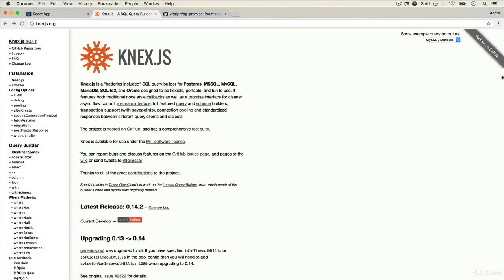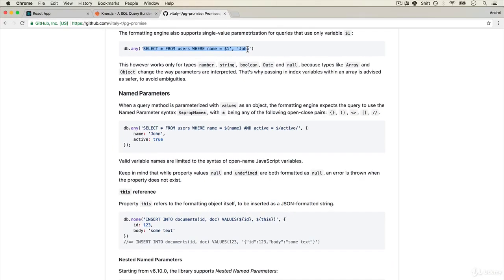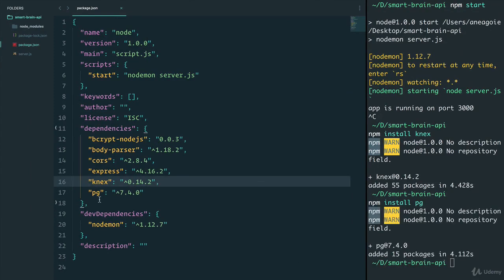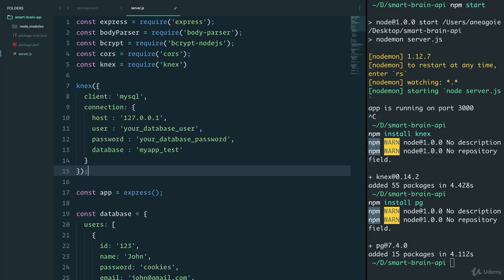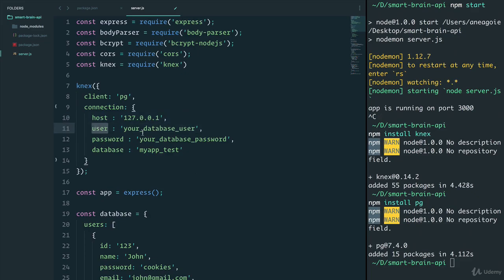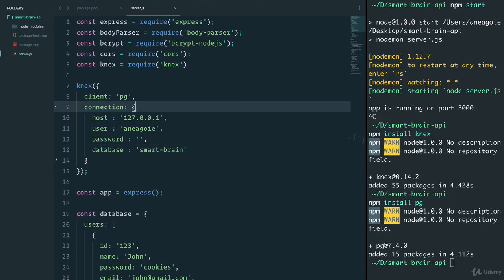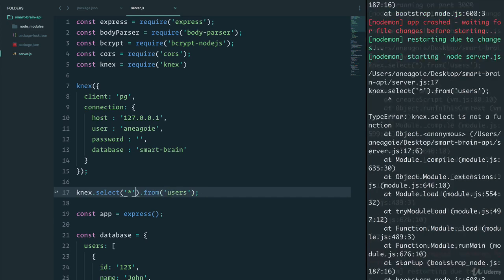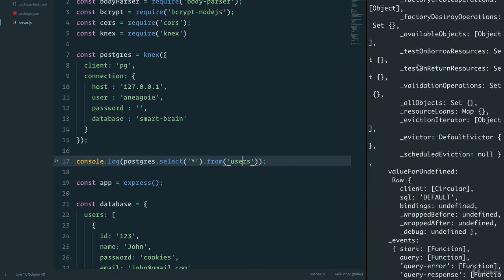27.2. Connecting To The Database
27. FINAL PROJECT SmartBrain Back-End -- Database

27.1. Setting Up Your Database

27.2. Connecting To The Database

27.3. Registering A User Part 1

27.4. Registering A User Part 2

27.5. Getting User Profiles

27.6. Updating Entries

27.7. Sign In

27.8. Putting It All Together

27.9. What's Next